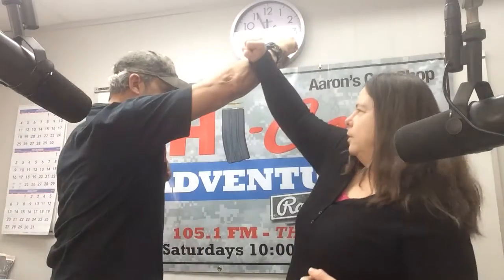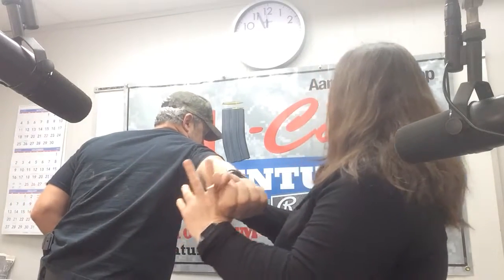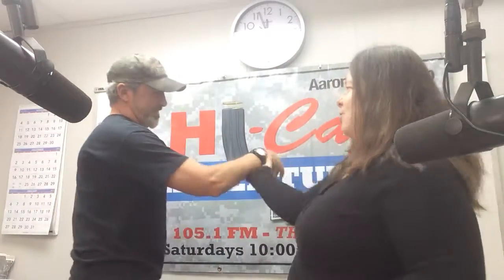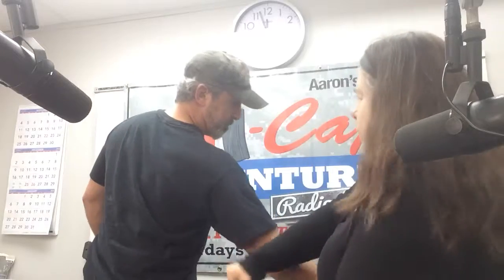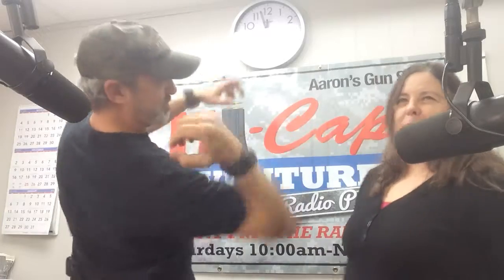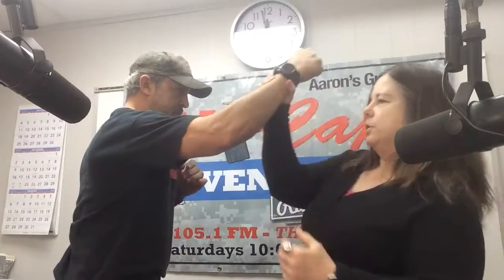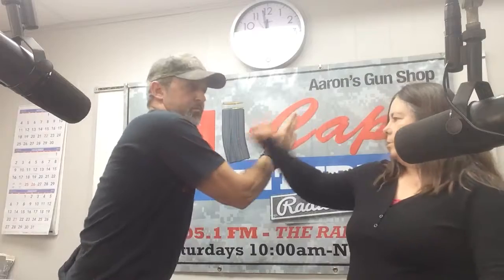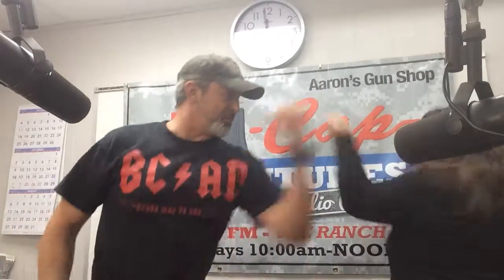Master Key Demonstrates Soft Blocks, Hard Blocks, and Response Time.